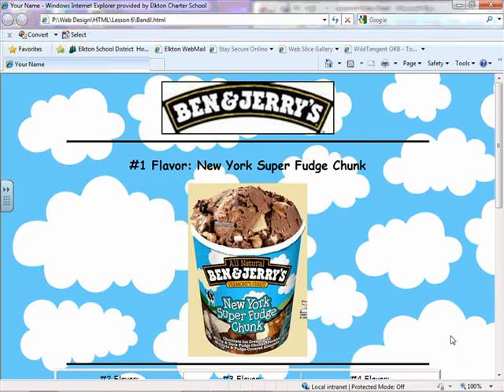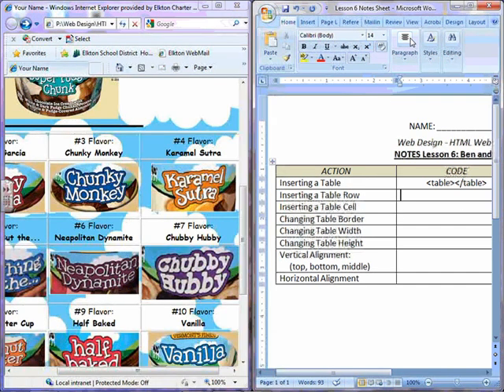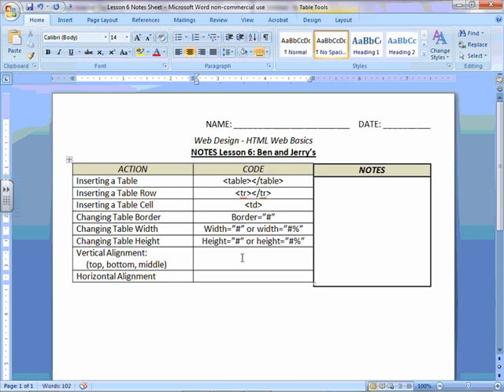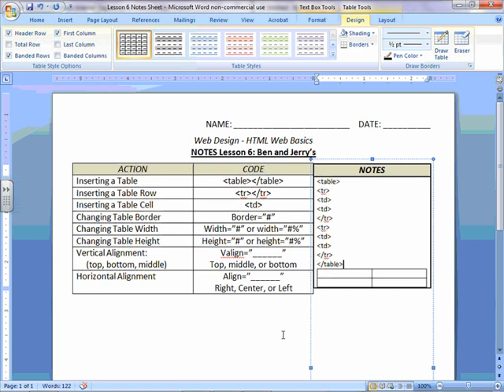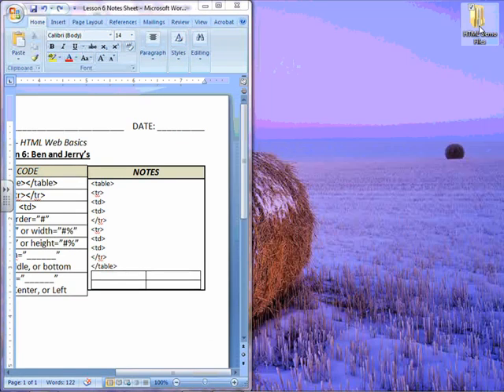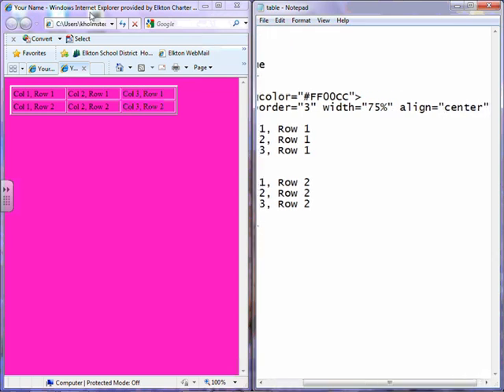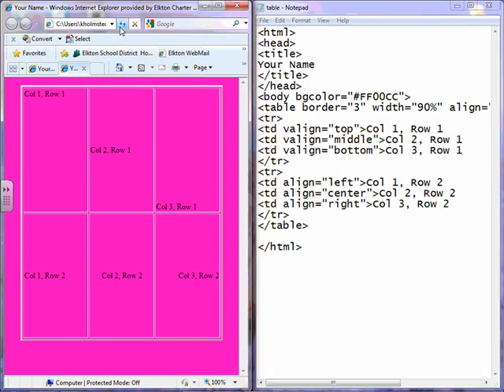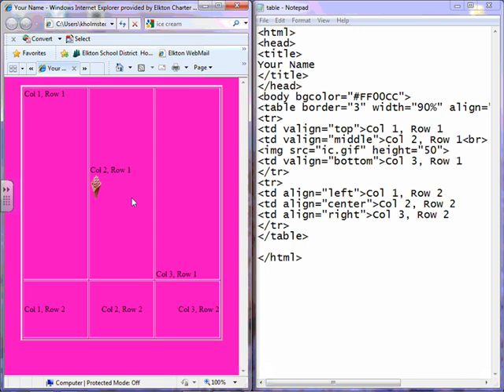Lesson 5 Tutorial: Basic Tables